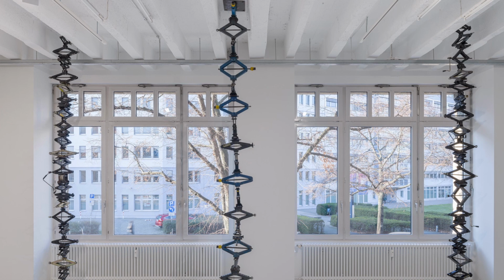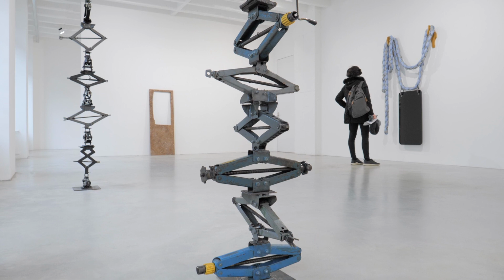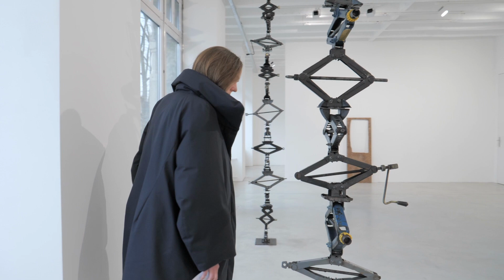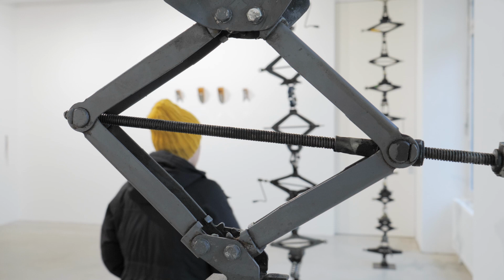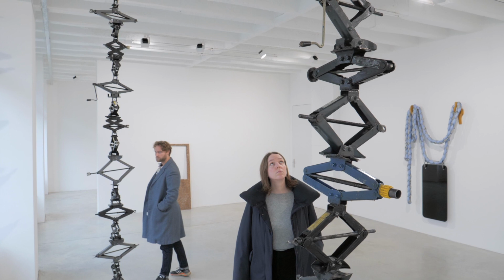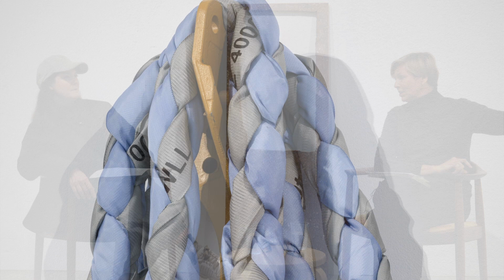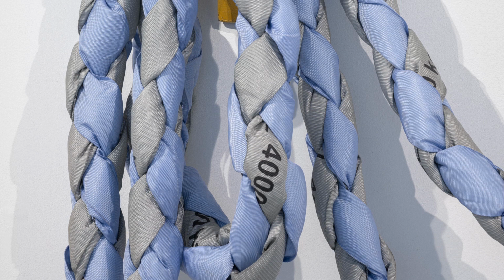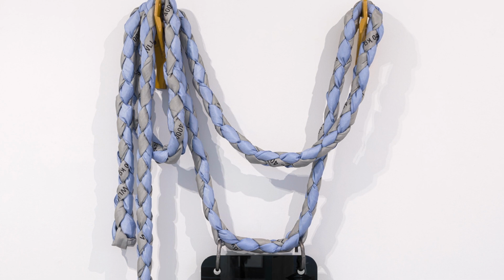Sofia Hultén + Caroline Käding | Artist Talk | Galerie Nordenhake Berlin | January 20, 2023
Artist Sofia Hultén in conversation with art historian and curator Caroline Käding on the occasion of Hultén's solo exhibition "Hat Trick Cyclist" at Galerie Nordenhake Berlin, January 20, 2023.